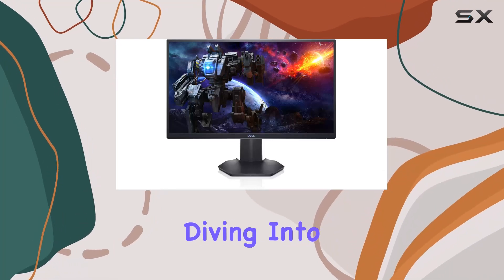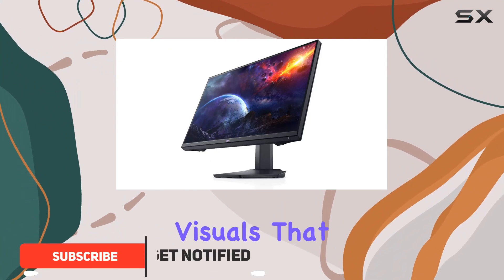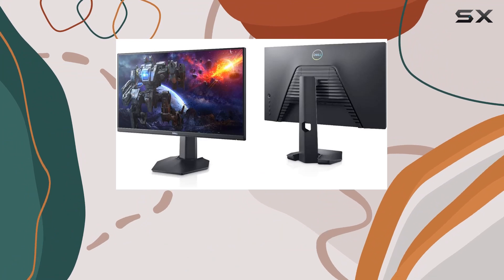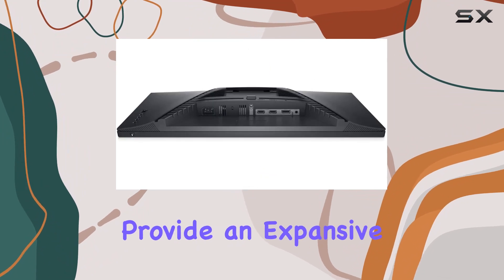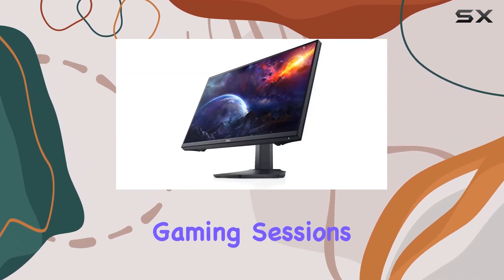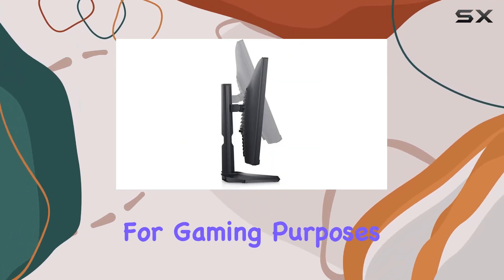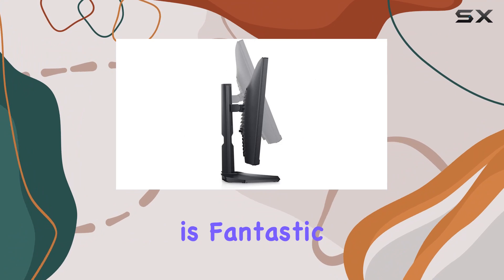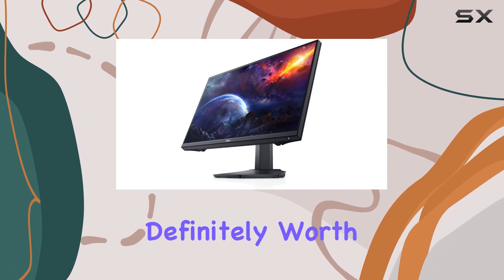Dell S2421HGF 24 Inch Gaming Monitor Review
0:00 Intro
0:06 Review

Things that we mentioned in this video:
Dell 144Hz Gaming Monitor : B089T73ZB9